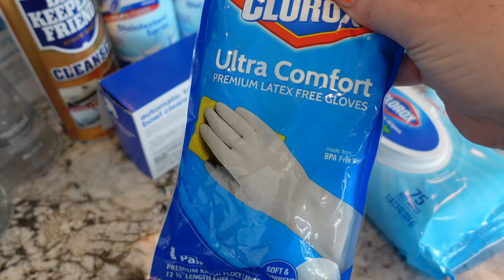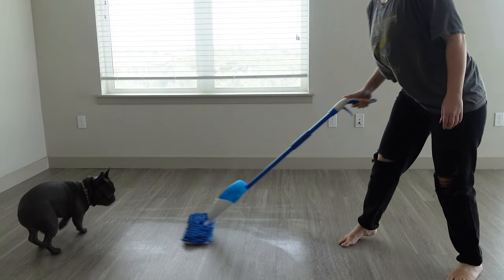WE MOVED TO PHOENIX from CALIFORNIA! OFFICIAL APARTMENT TOUR and MOVING VLOG pt 1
Now starts the moving series! In this Moving Vlog you will see us move from California to Arizona, and you will also see our brand new Restoration Hardware cloud couch dupe sofa from Living spaces called the Utopia Sofa get delivered.  I got my sofa in the Caitlyn Flax color and I love it!  I also included a little target cleaning haul for some essentials when cleaning your new place!  I am going to start adding moving vlogs and other vlogs Mid week and keep Sundays as Fashion/ Beauty content so keep a look out for those.

Target Links
Scrub Brush
Glass Cleaner
Shower Cleaner
Floor Cleaner
Toilet bowl tablets
Powder Cleanser (similar one)
Clorox Wipes
Cleaning Gloves
Hand Soap
Paper towels
Toilet paper

If you enjoyed todays video please give it a like so I know if I should keep making this kind of content for you and comment below what else you would like to see from me!

As a user you do not pay any more than usual. It just means that a small percentage of the sale goes to me for influencing the sale. Thank you so much.